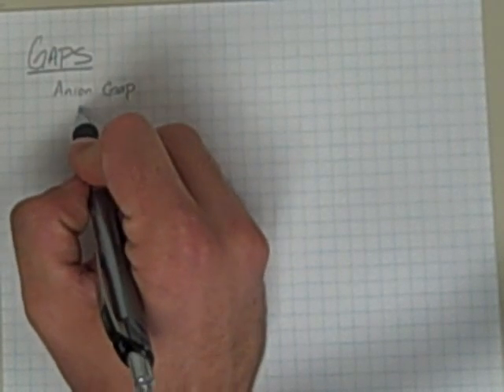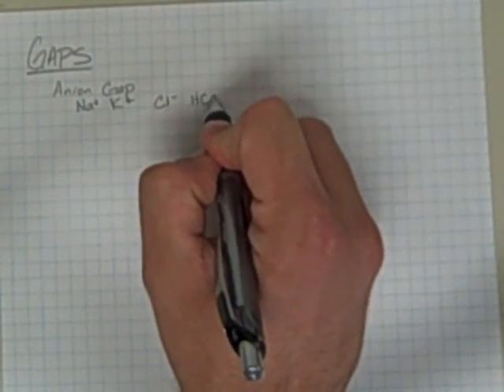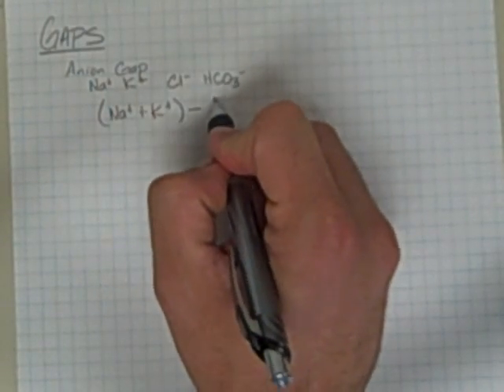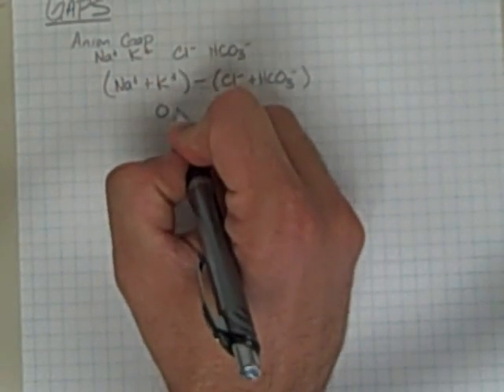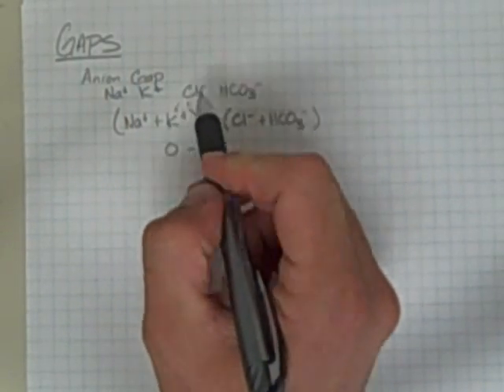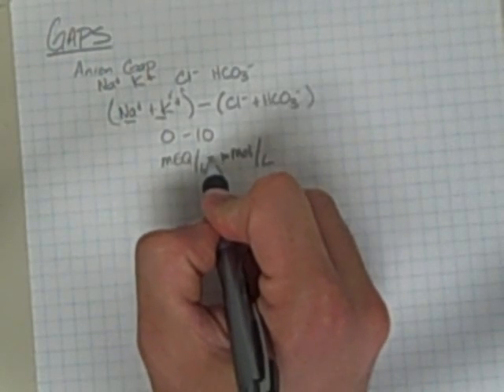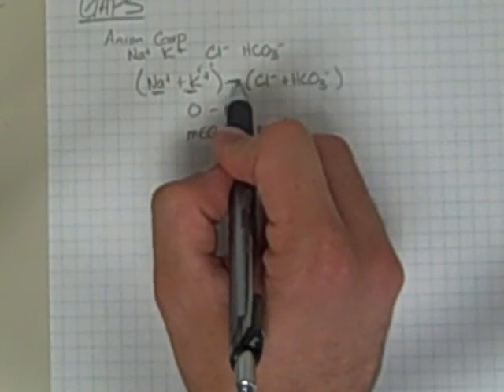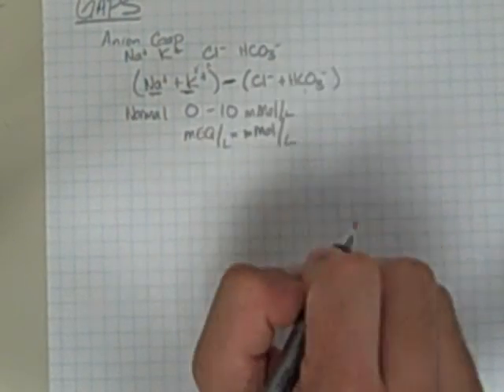2003 Anion Gap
Some help with the anion gap